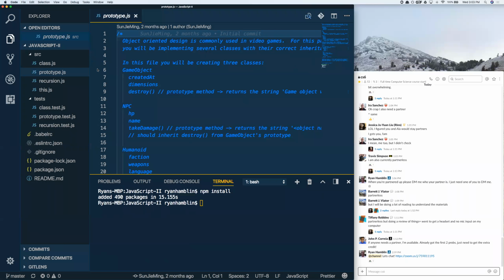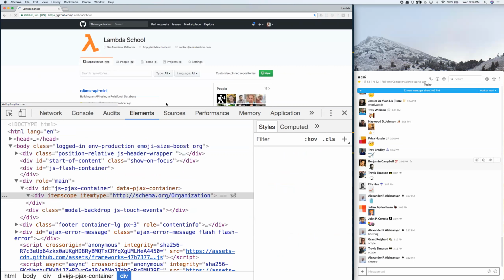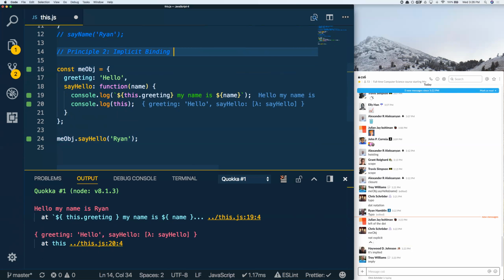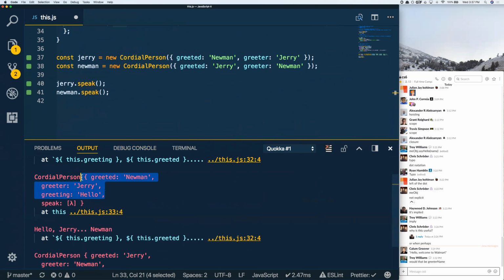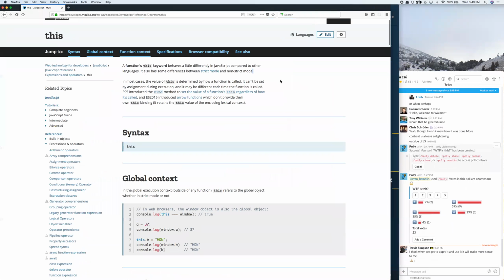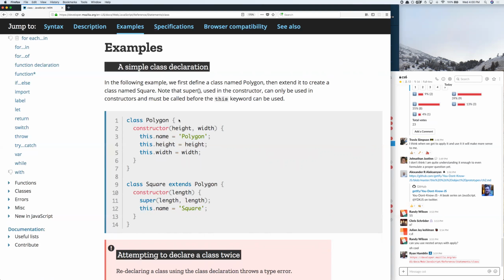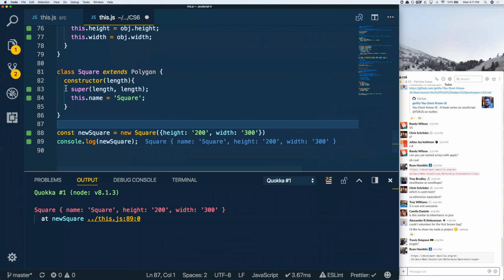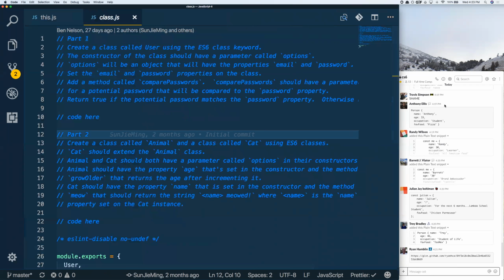CS6 - This Keyword Rundown